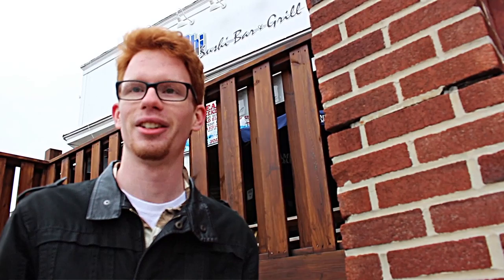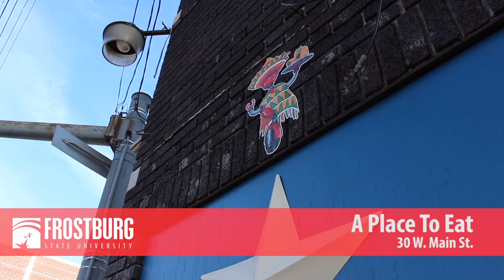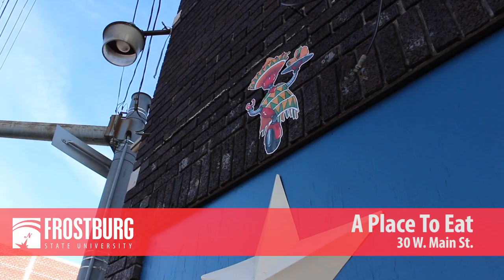FSU Student Designs Robots On Frostburg's Main Street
Frostburg State University Eric Groff painted 1950s-inspired robots that were placed on Main Street businesses using a heat-applied material. The robots are part of a public arts initiative between the City of Frostburg, FrostburgFirst and Frostburg State University.